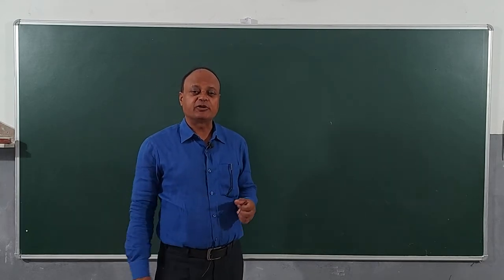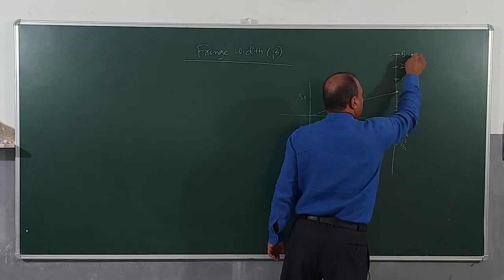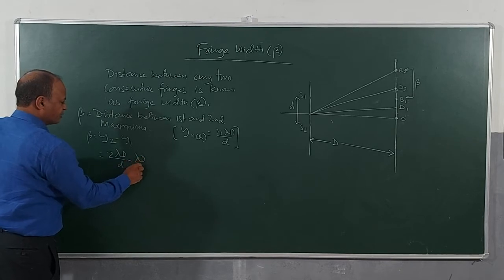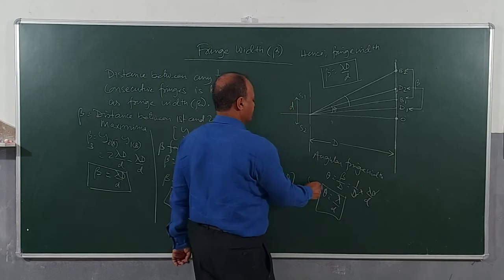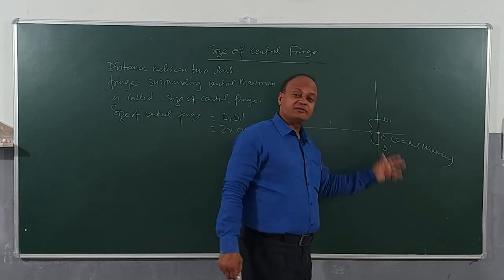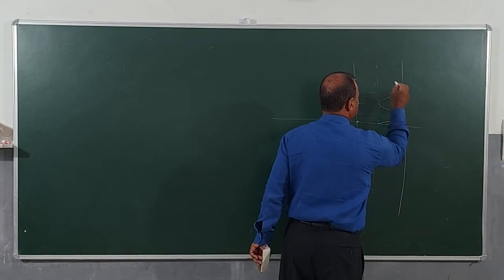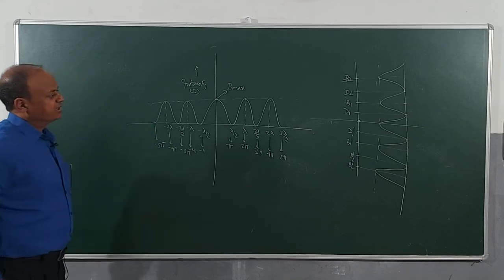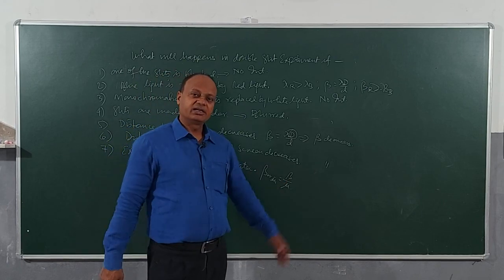FRINGE WIDTH , INTENSITY OF INTERFERENCE FRINGES , WAVE OPTICS PART-4 CLASS 12 PHYSICS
CONDITIONS FOR SUSTAINED INTEREFRENCE,FRINGE WIDTH,ANGULAR FRINGE WIDTH, EFFECTS OF VARIOUS FACTORS ON INTERFERENCE, INTENSITY OF INTERFERENCE FRINGES ,GRAPHICAL VARIATION OF INTENSITY WITH RESPECT TO PATH DIFFERENCE .